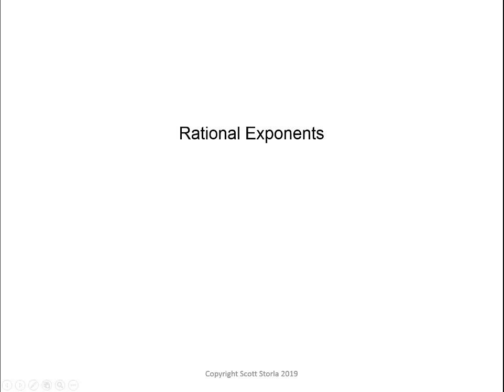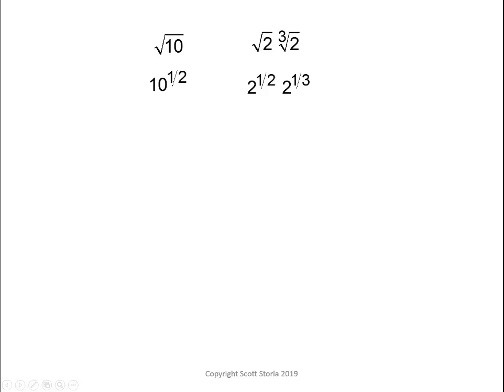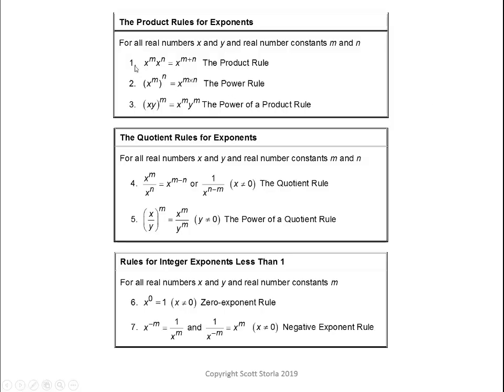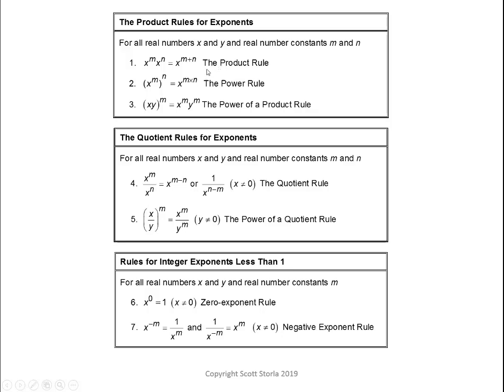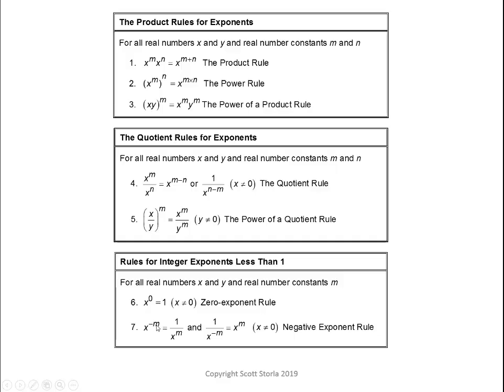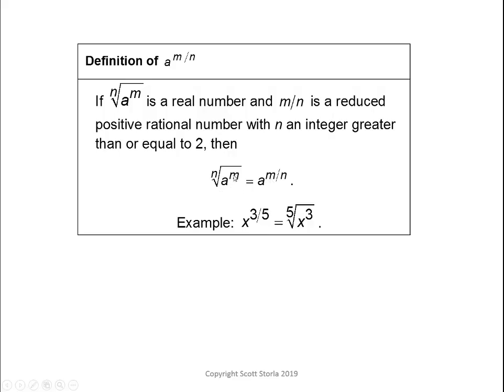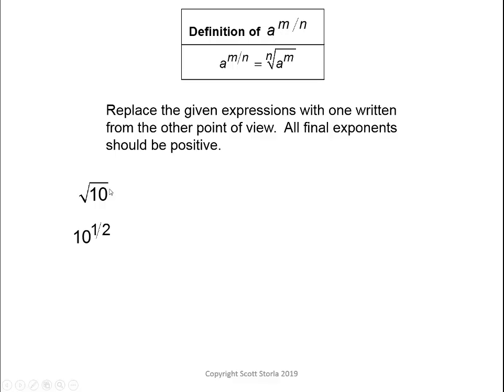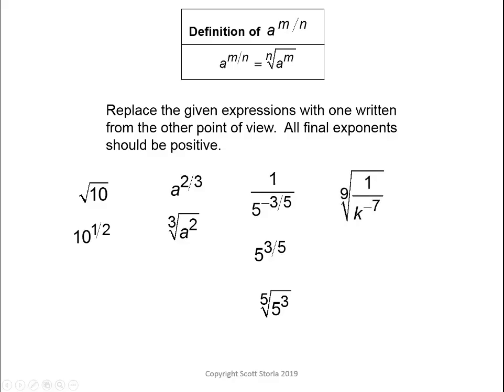Introducing Rational Exponents